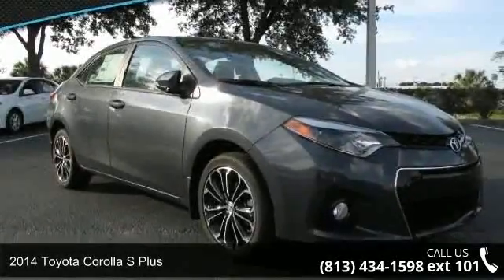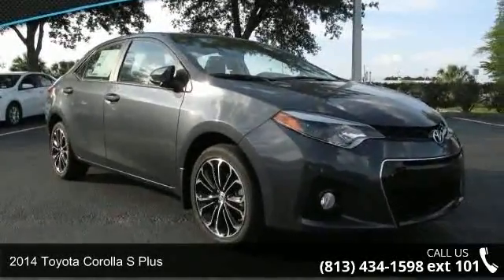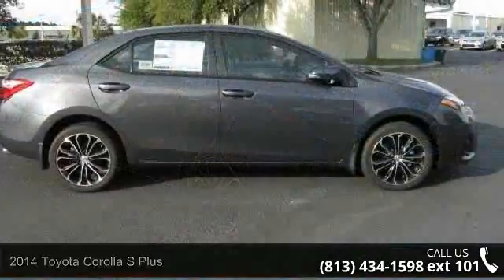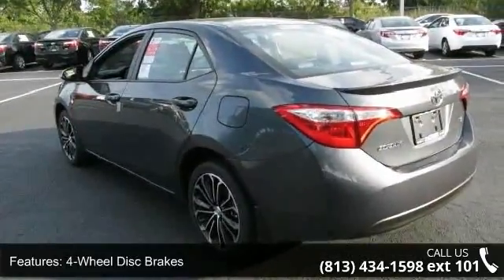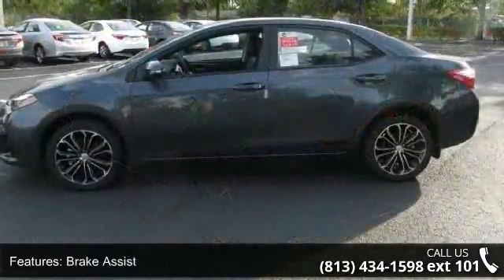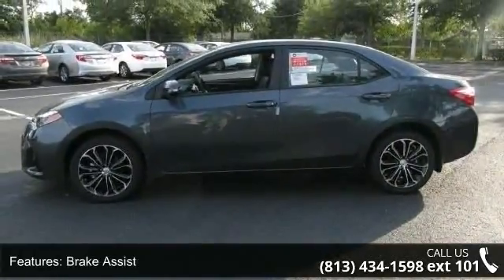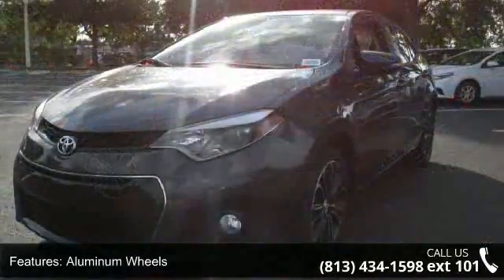2014 Toyota Corolla S Plus